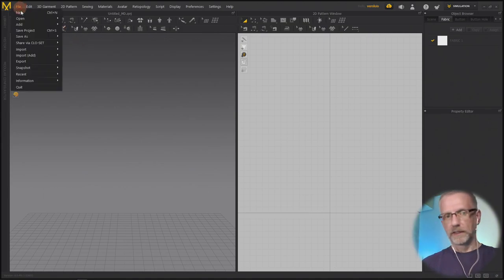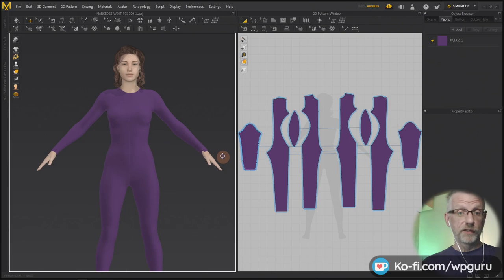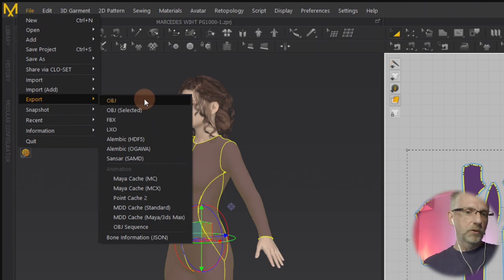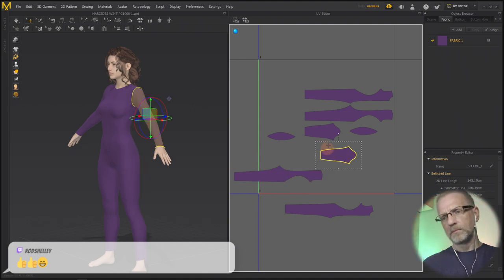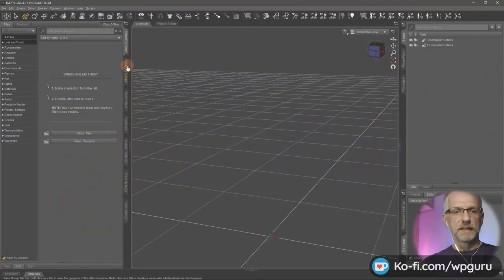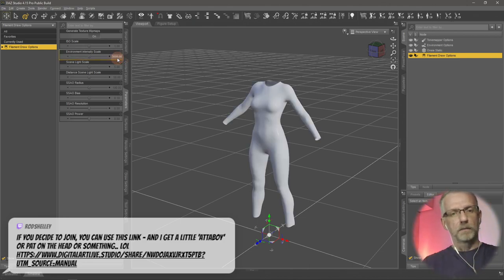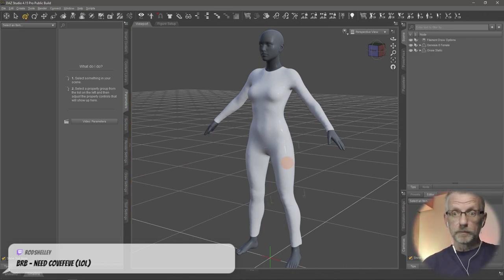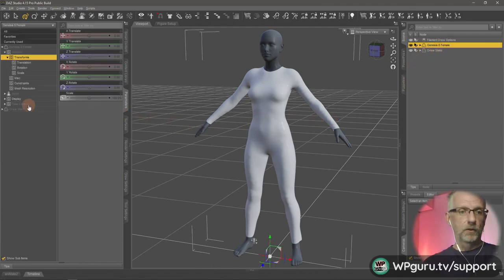Turning a CLO/MD garment into Conforming Clothing in DAZ Studio 👚👕🎽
In this stream I'm transferring Darja's Onesie garment from Marvelous Designer into DAZ Studio and turn it into conforming clothing using the Transfer Utility. I'll also export maps and remove the seam lines that appear on the first go. Along the way we're talking about changing material zones and all kinds of other things.

00:00 Loading the outfit in MD
03:10 Setting up the UVs
06:20 Exporting as OBJ
10:00 Transfer Utliity Overview
18:30 Rigging QA
27:50 Material Zones in DAZ Studio
33:00 Exporting Textures from MD
38:00 Eliminating Seam Lines